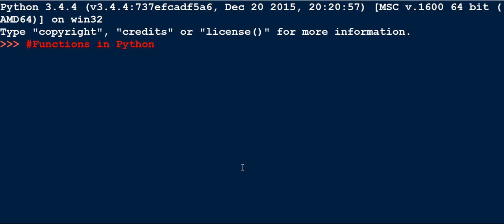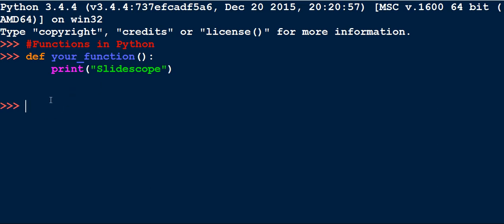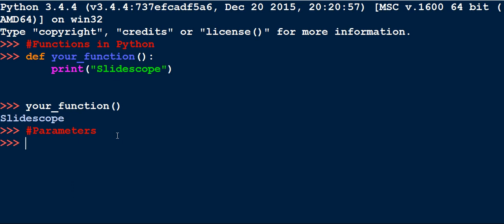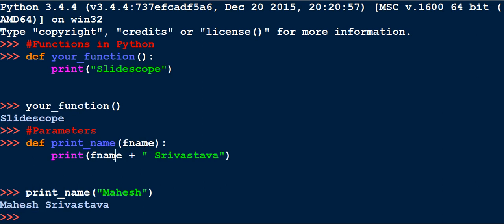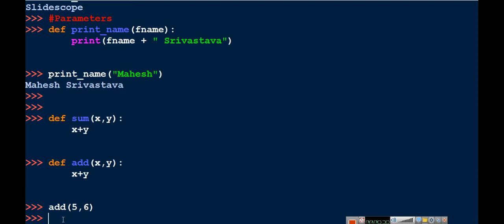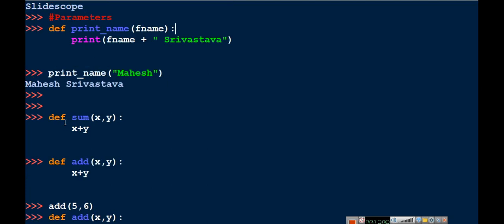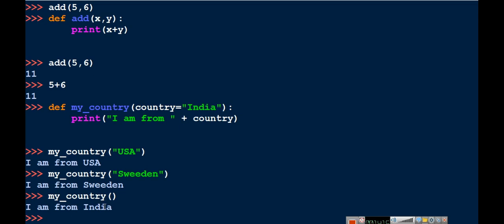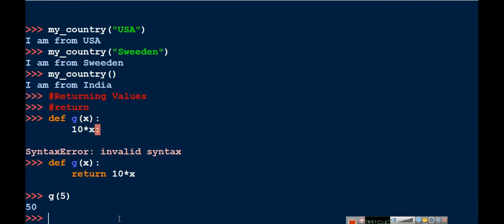User Defined Functions in Python - Definition and Usage (English)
What are User Defined functions in Python - Step by Step Python Tutorial